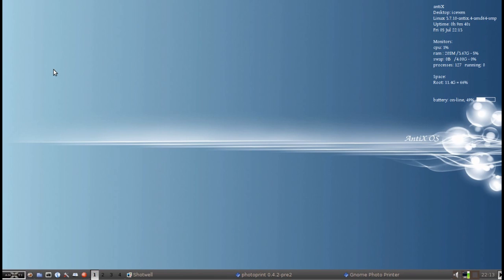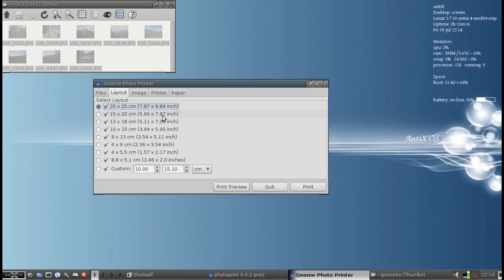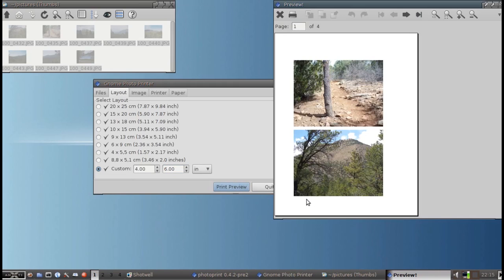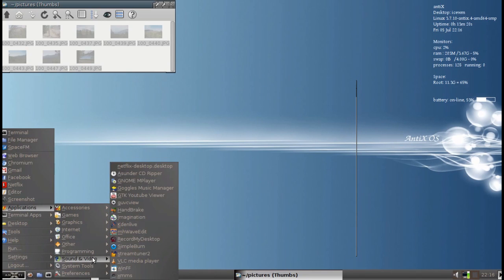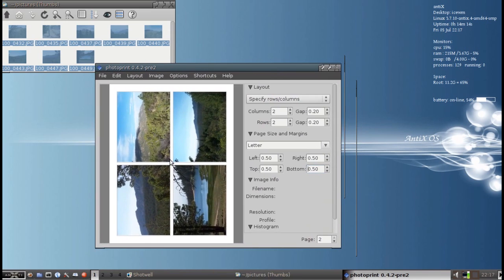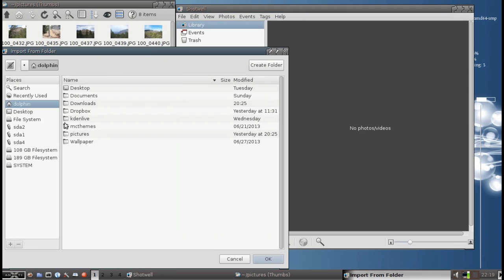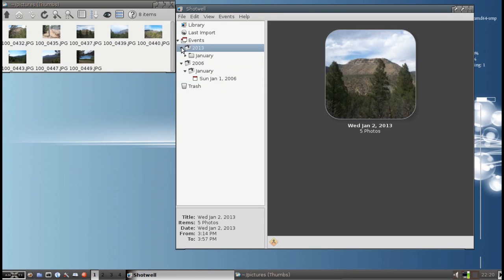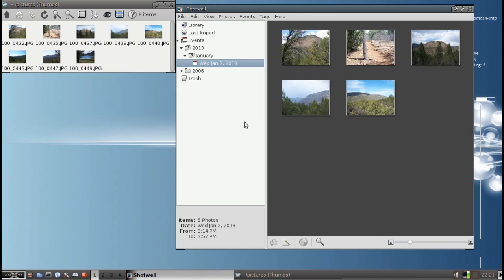Printing Photos in Antix 13 - a problem solved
I realized today that antix by default does have have a good way of printing multiple photos at once.  So to the forums, Synaptic and the repos I went, and here are three options for your consideration.

gnome-photo-printer - basic photo printer designed for gnome.  a little hard to use.

PhotoPrint - nice photo printing app with a always-on print preview window. lots of layout options

Shotwell - full featured photo manager and library organizer, including multiple printing options.

d.o.